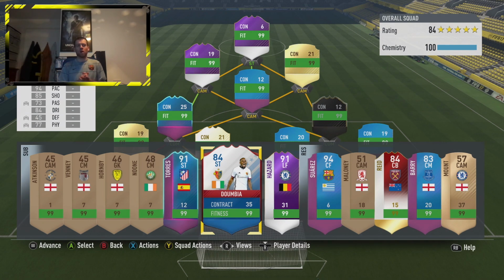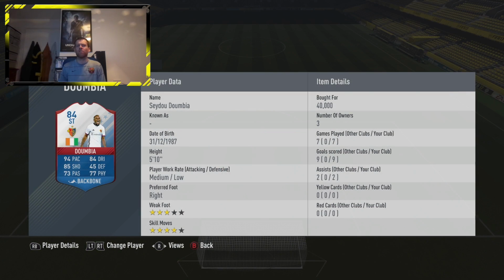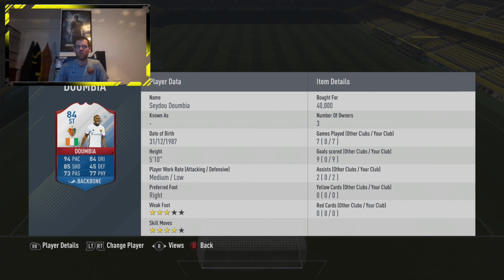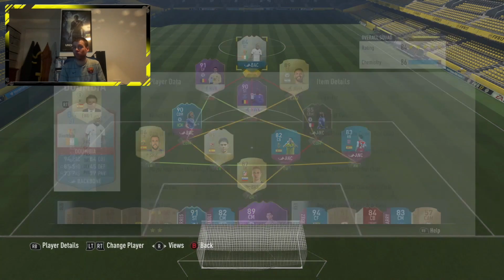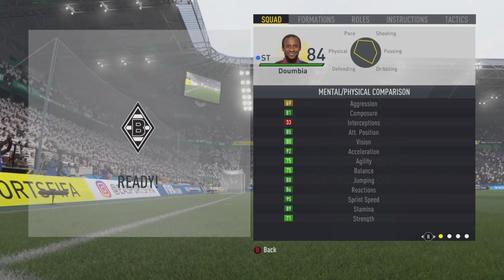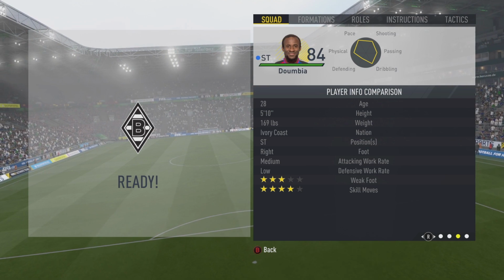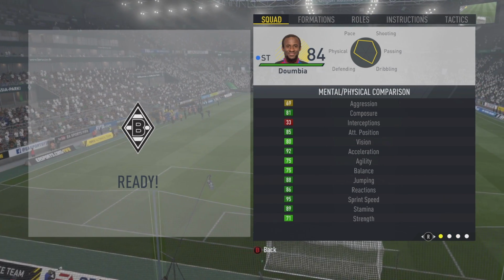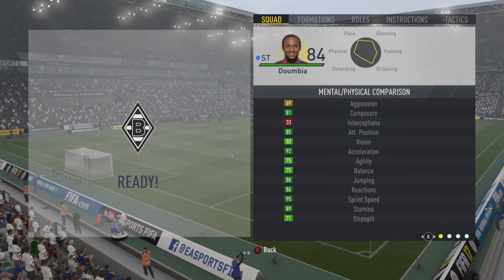FIFA 17 FUT BIRTHDAY DOUMBIA REVIEW 84 KING OF SWEAT !!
Make sure to leave a like on the video!

My GFX designer is CMA - GRAPHIC DESIGN